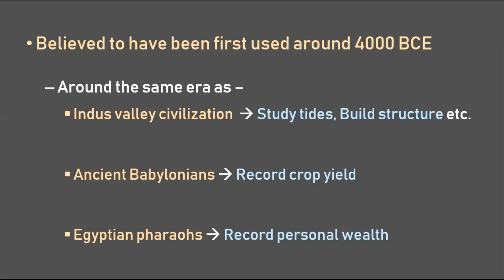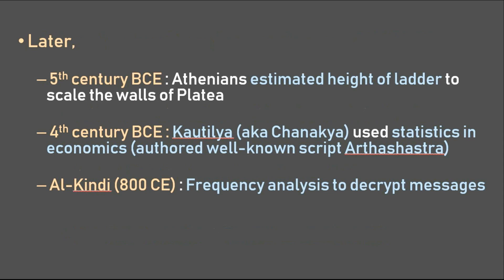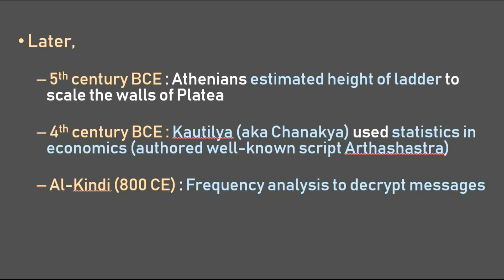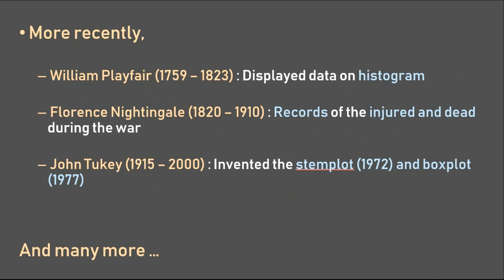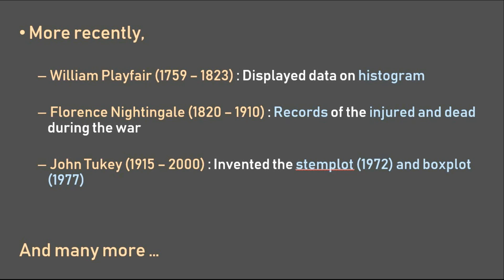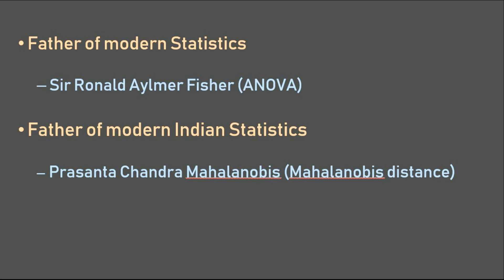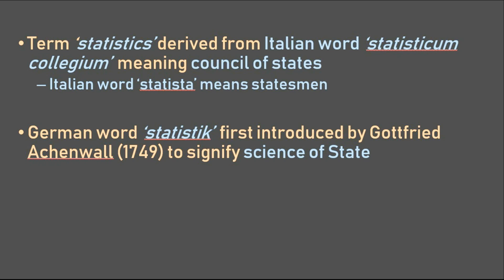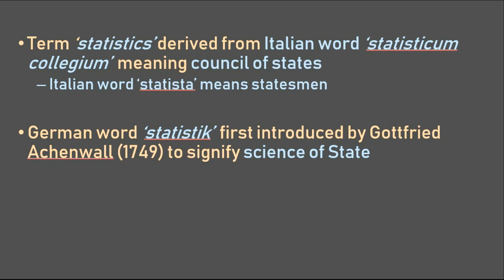How did Statistics Begin ... [Brief History of Statistics]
The video describes in brief the history of Statistics. It provides the beginner an idea on how and when Statistics come into existence. First video in beginner's tutorial to Statistics for Datascience.